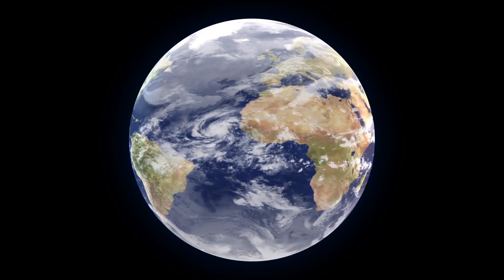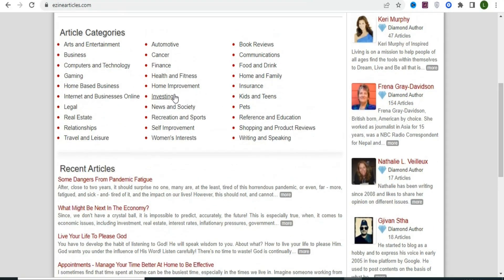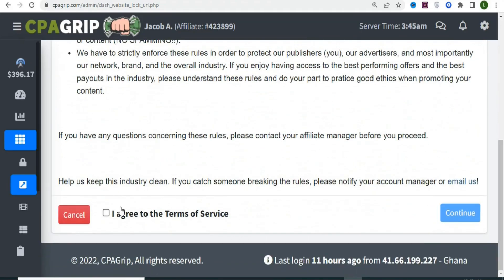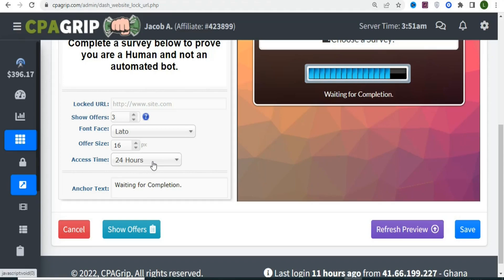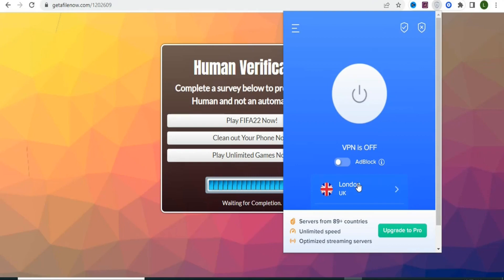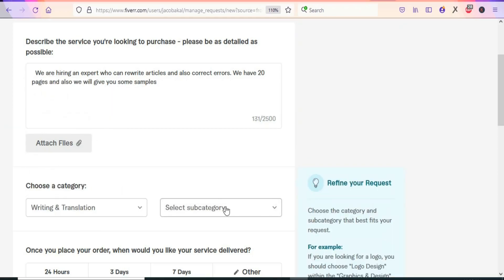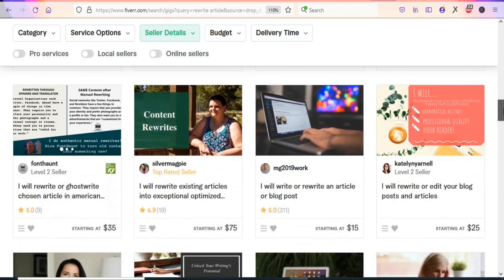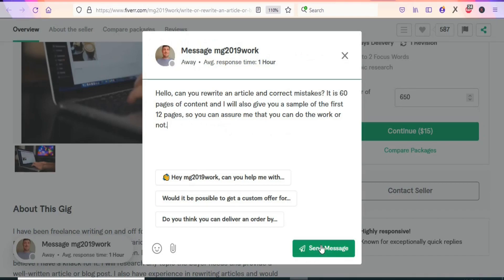Secret Method = $400/ Day On CPAGRIP | Make Money Online 2022 | CPA Marketing Tutorial | Online Jobs